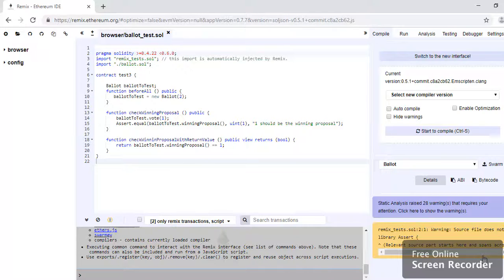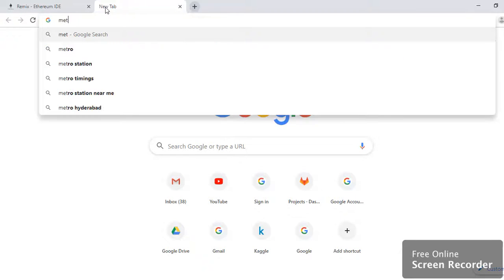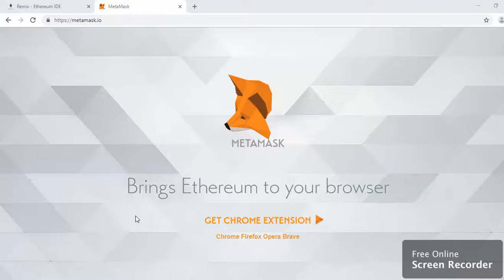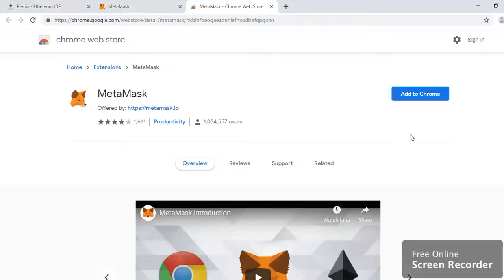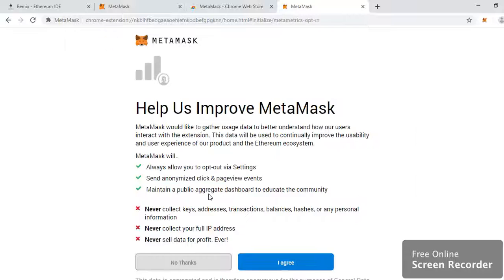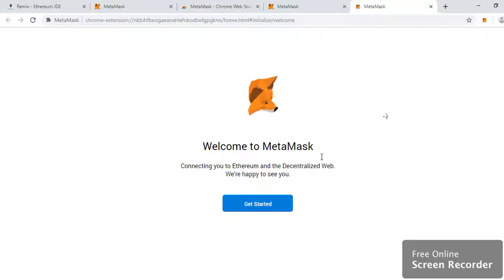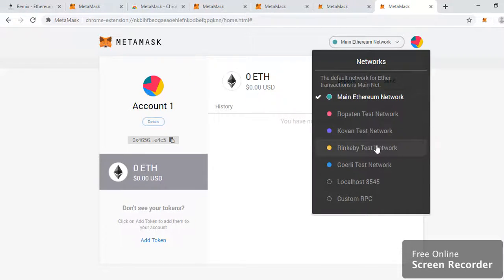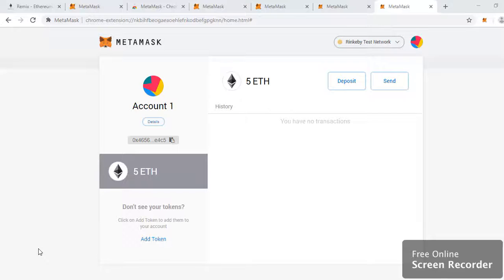Block Chain Smart Contract 0